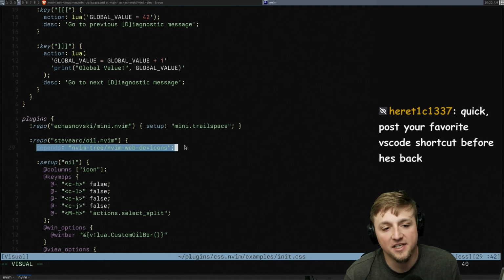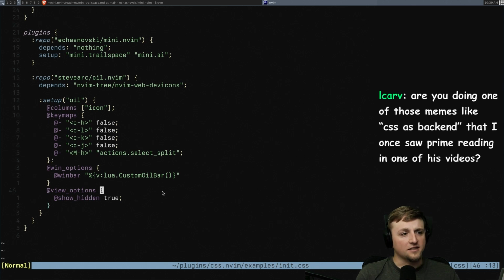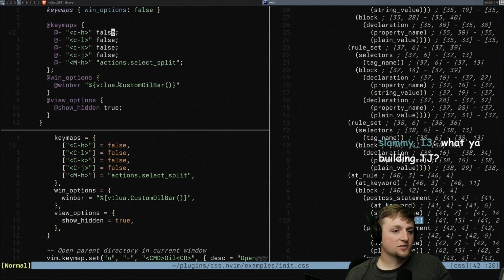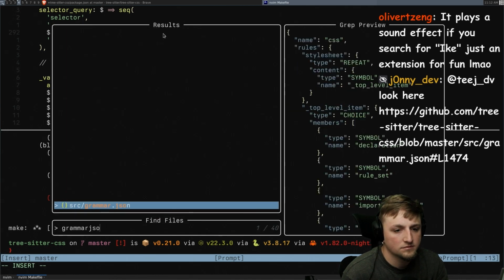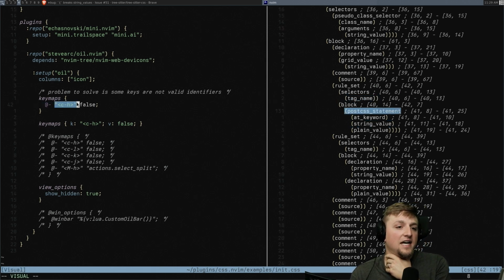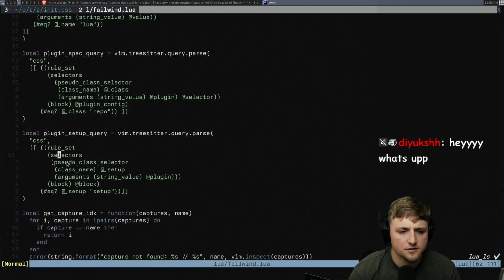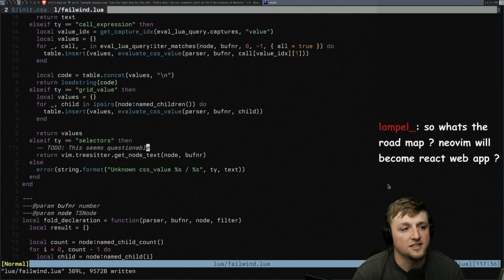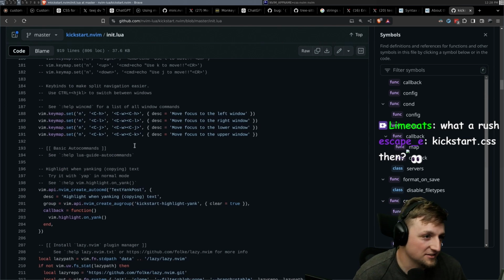SOMEBODY STOP ME PLEASE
TJ defies natural law and decides to make it possible to configure Neovim in CSS. Help.

I made coffee! Buy some from the terminal by running "ssh terminal.shop"